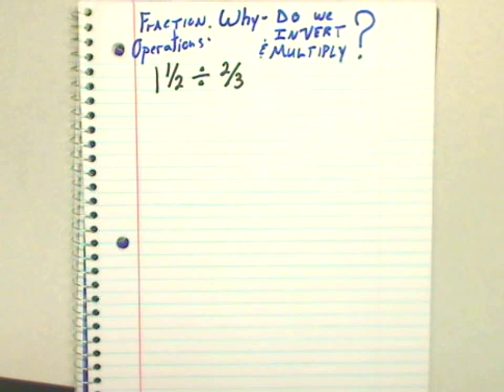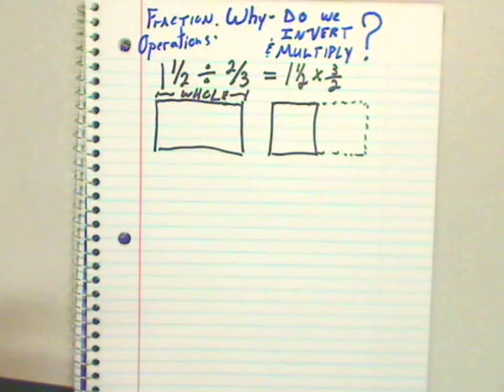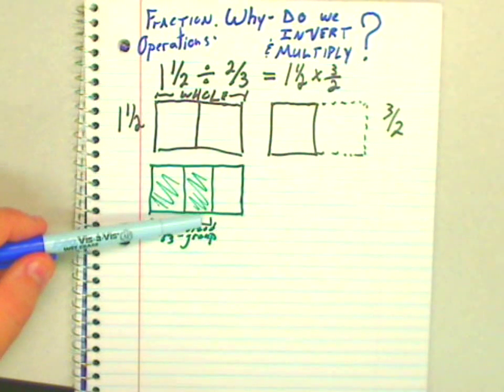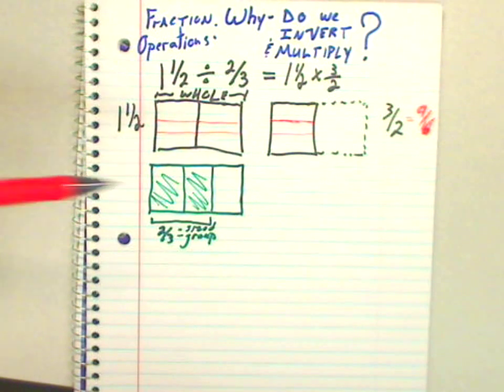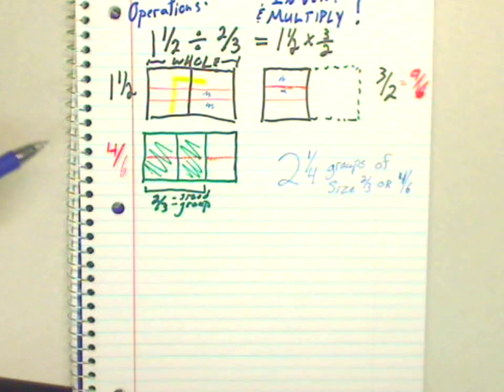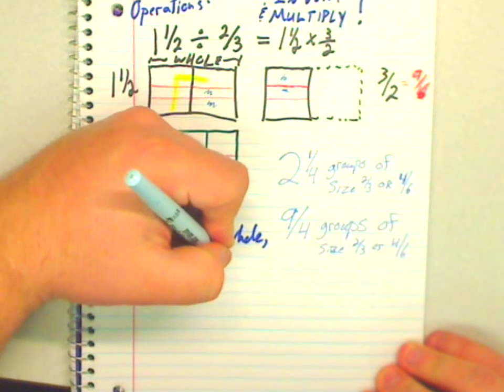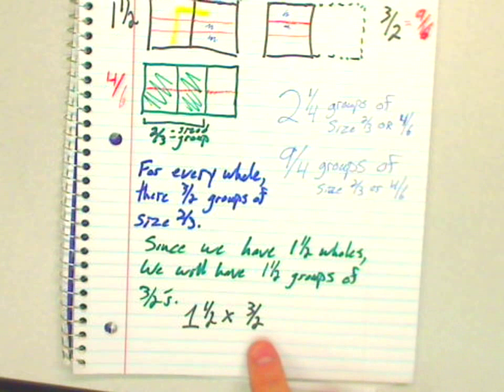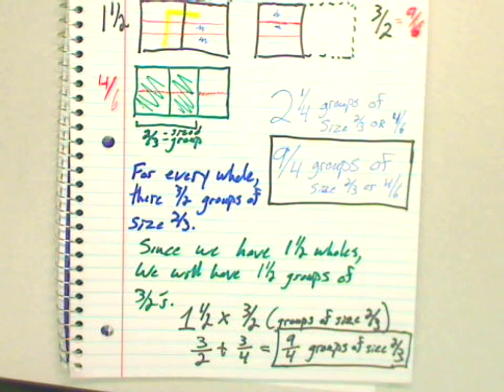Fraction Operations: Why the Invert-and-Multiply Rule Works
Explanation of the Invert-and-Multiply Rule, using pictures representing different sized fractions and mixed numbers.